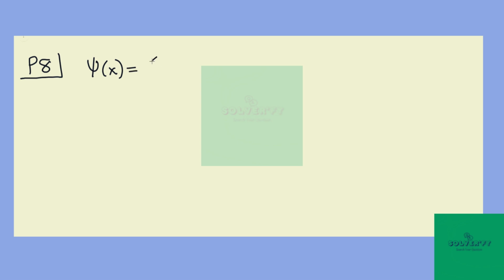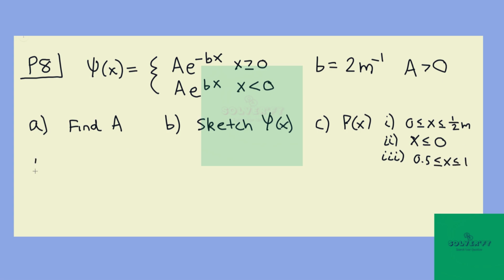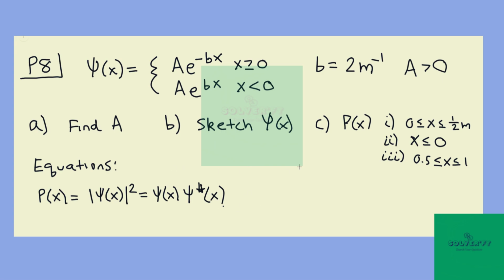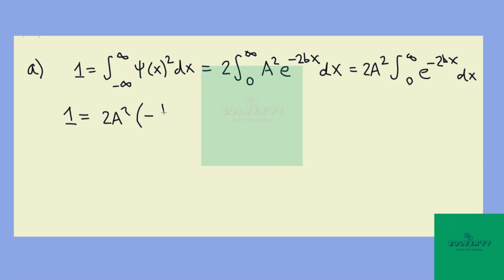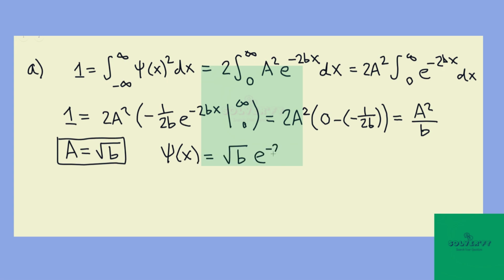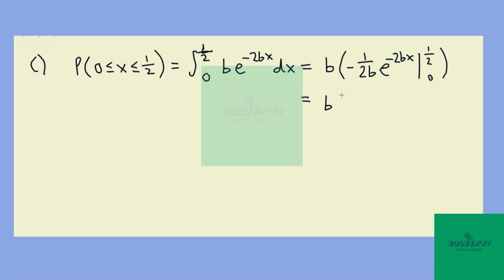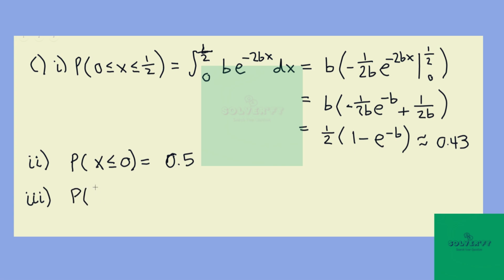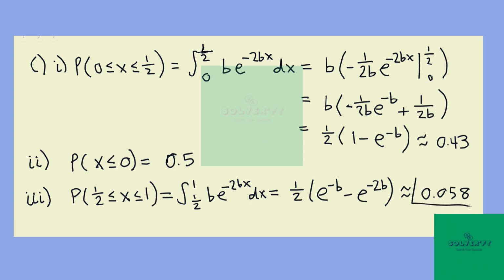[Physics] A particle moving in one dimension (the -axis) is described by the wave functionwher